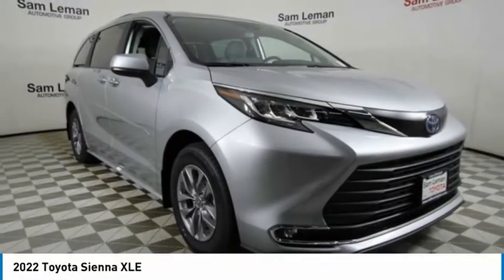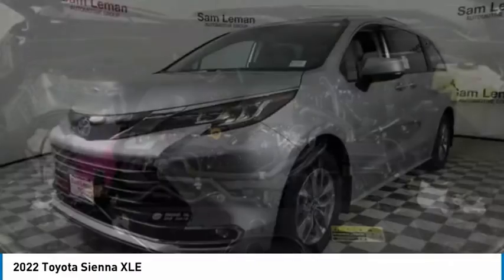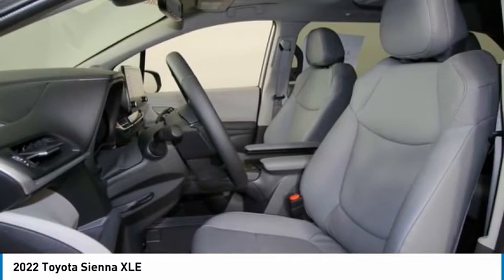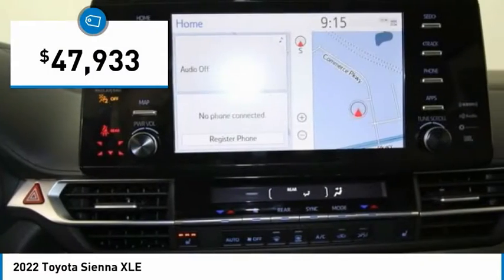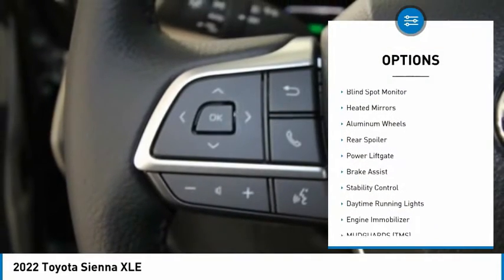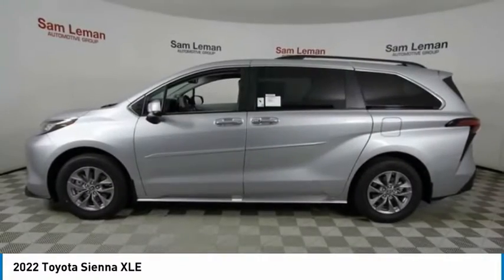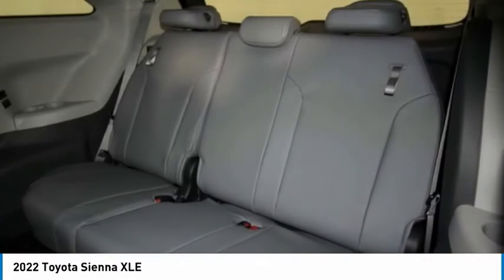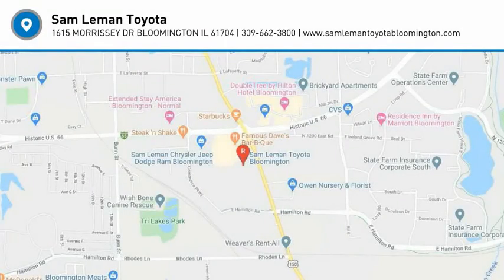2022 Toyota Sienna NT5976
2022 Toyota Sienna XLE

Taxes, Title, & License are not included. Available rebates have been applied, special financing may be available in lieu of rebate to qualified buyers. Other rebates may be available, see dealer for details.$500 - TFS Non-Subvented APR Cash - Chicago. Exp. 01/03/2022